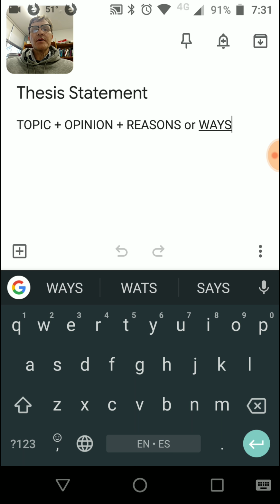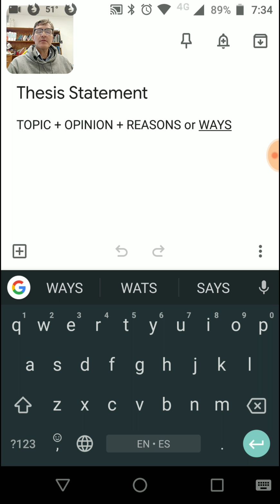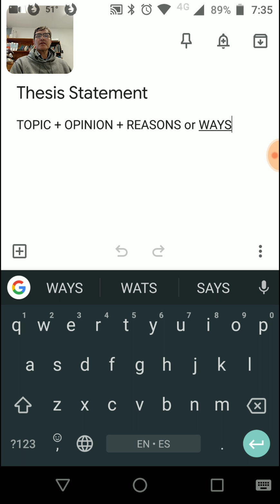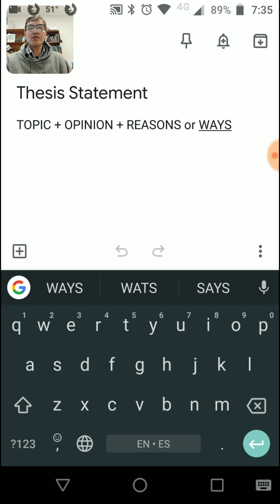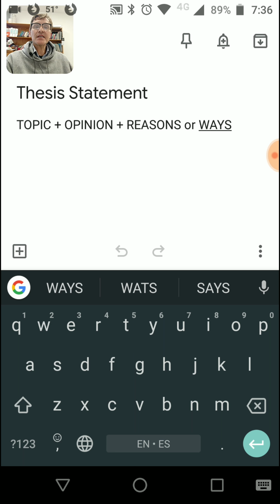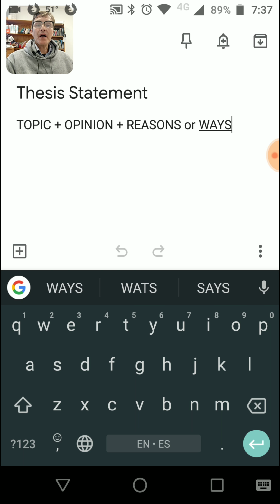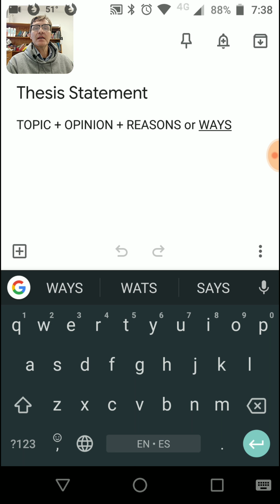Thesis Seminar Alignment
Aligning thesis statement with main headings